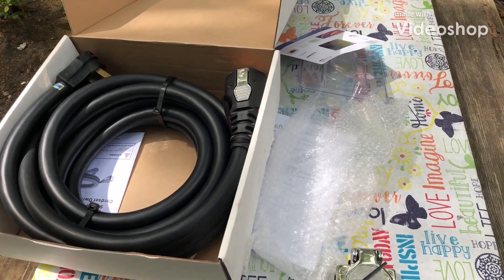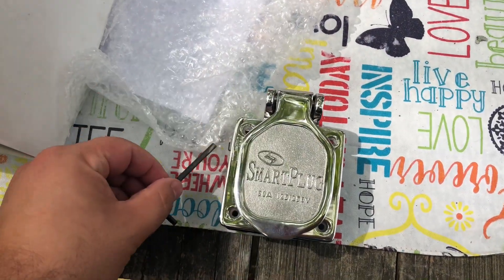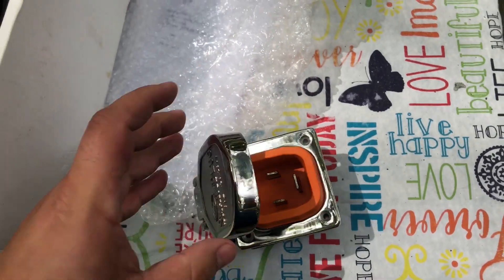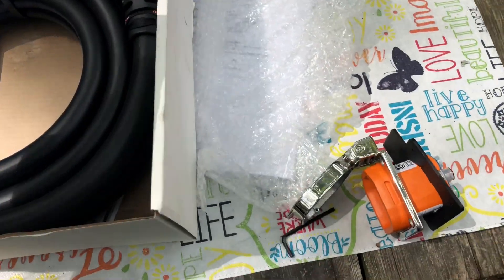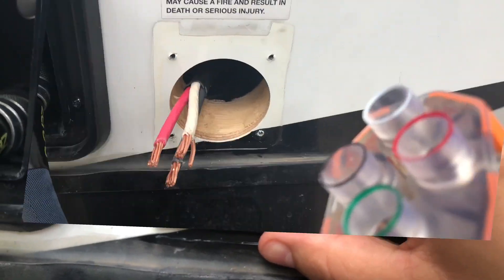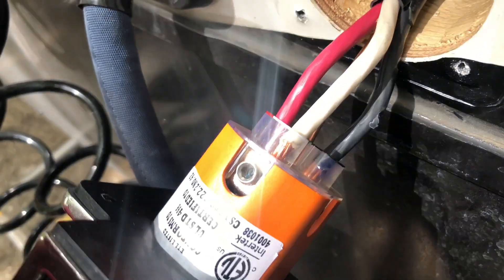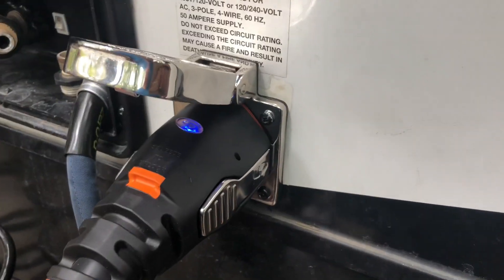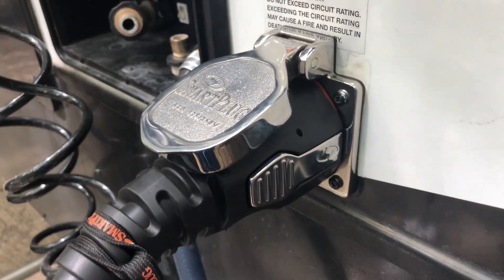Installing 50amp SmartPlug to my fifth wheel RV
SmartPlug claims they’re a better 50amp connection for RVs (motorhomes, travel trailers and fifth wheels). The installation was pretty straight-forward.